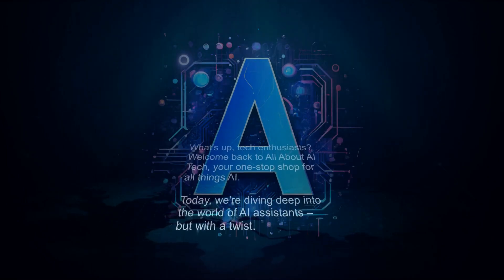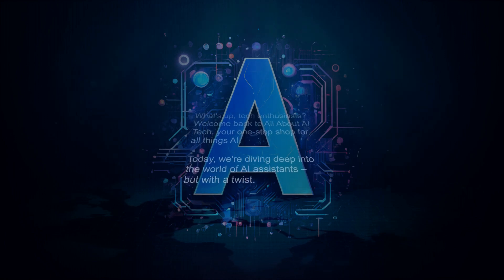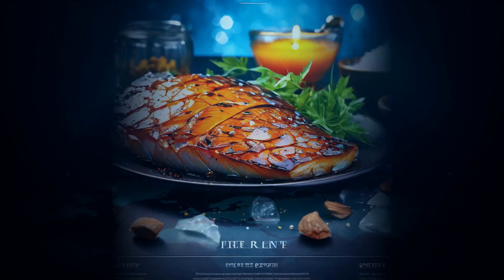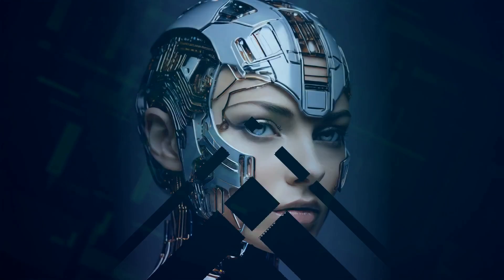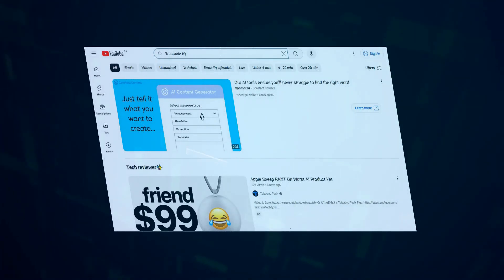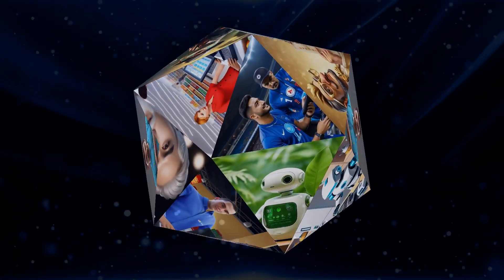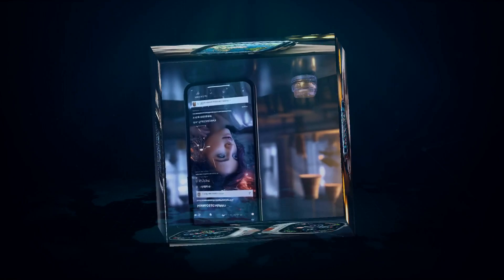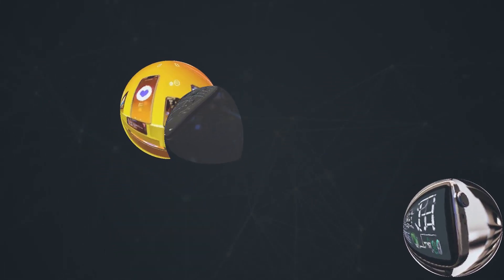[AI Assistants] Are Failing? Why Humane AI Pin is Returned More Than Sold!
Hey everyone, it's your tech buddy with the latest scoop on AI assistants. Today's video is about Humane's AI Pin – a device expected to revolutionize  the AI assistant. But here's the twist – it's seeing more returns than sales. We'll dive into the reasons behind this surprising trend and what it means for the future of wearable AI. Make sure you stick around till the end for my thoughts on whether the AI Pin is a tech flop or a diamond in the rough.  Let's dive in!